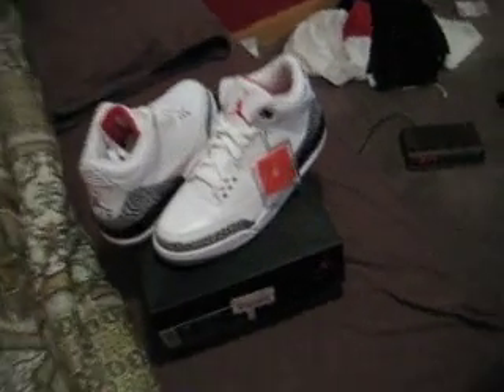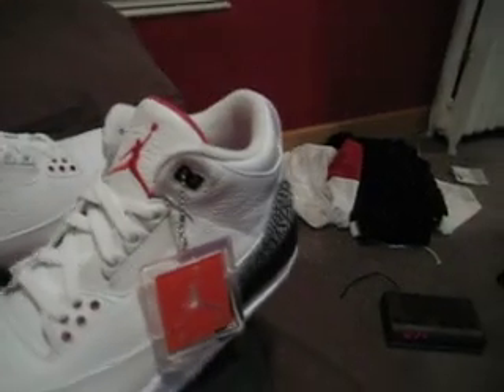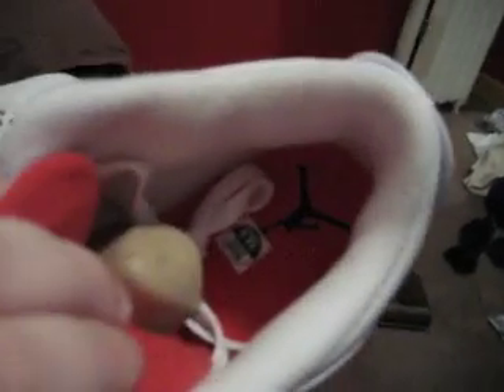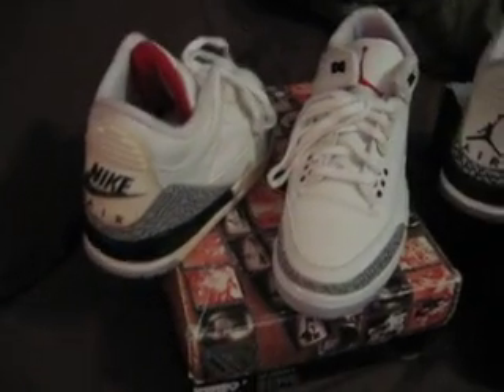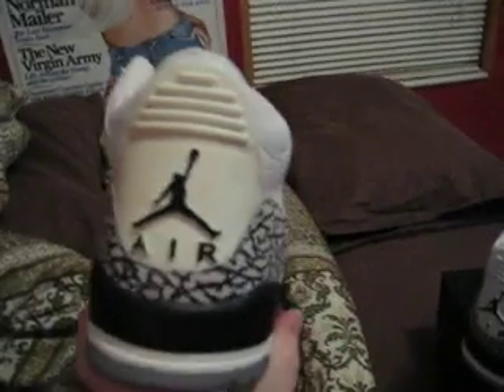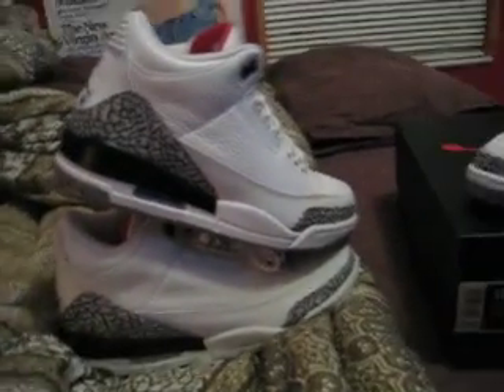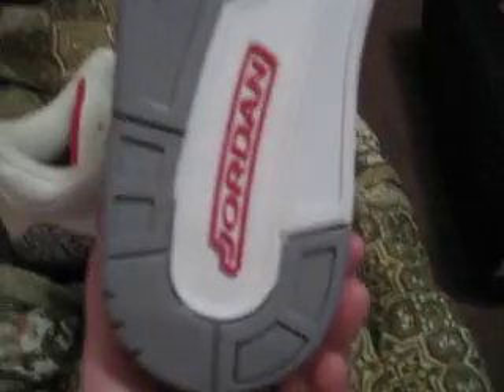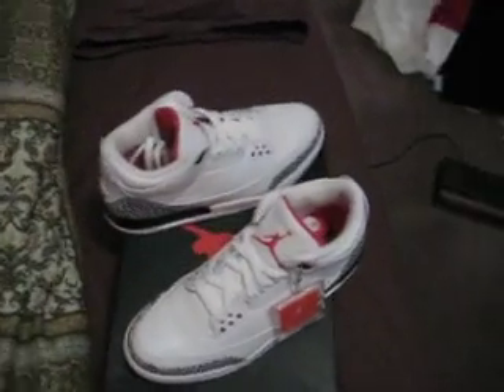Mike M's Air Jordan Collection Part 66.....2011, 2003, 1994, White Cement 3s!!!!!